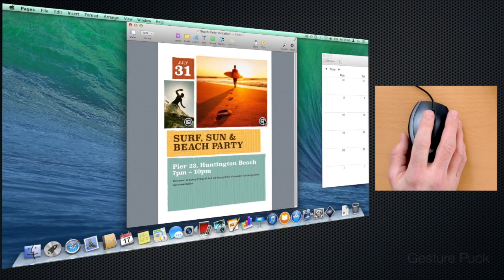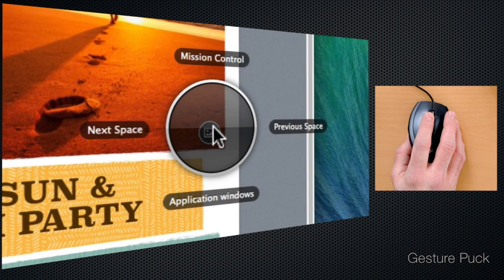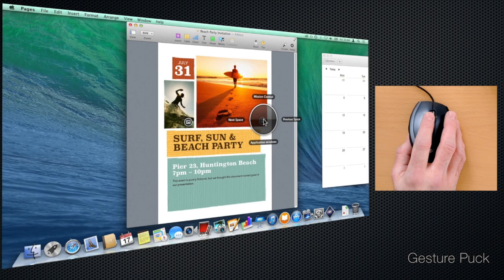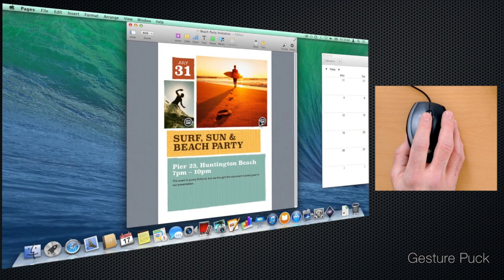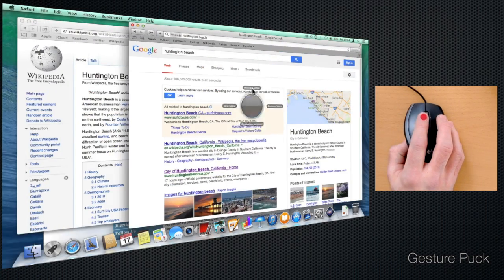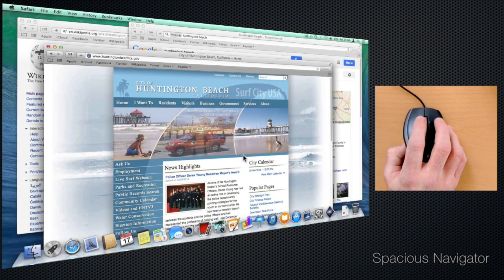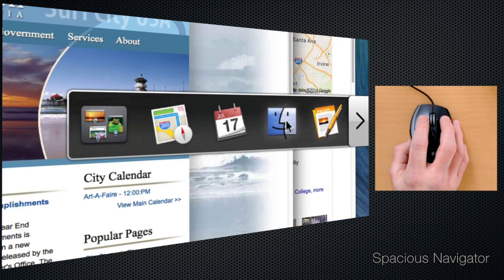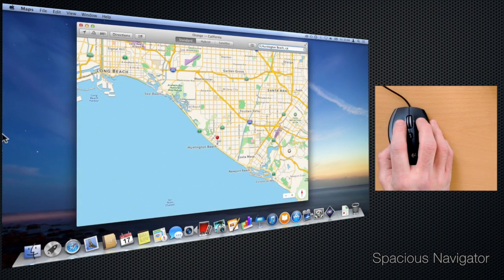Spacious 2: smart OS X Spaces navigation, right from your mouse.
Use gestures, display borders and mouse wheels to switch between OS X spaces and fullscreen apps right from your mouse.